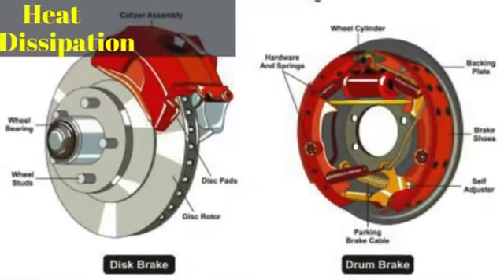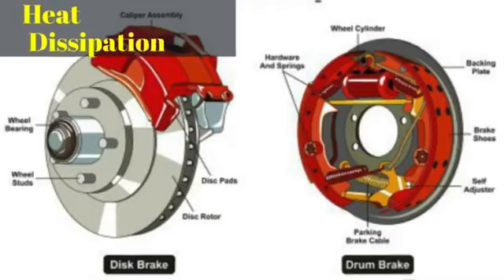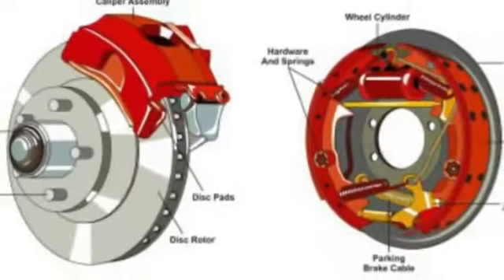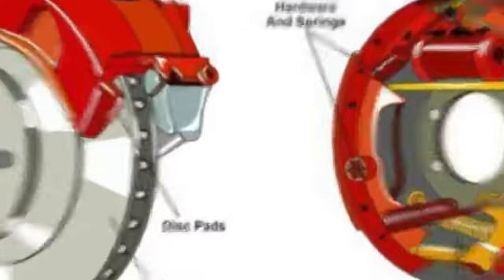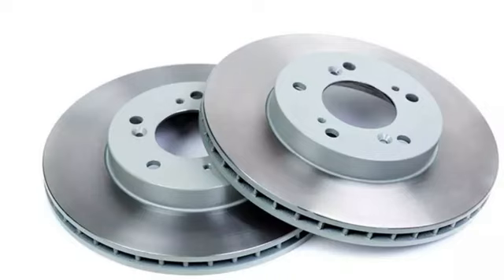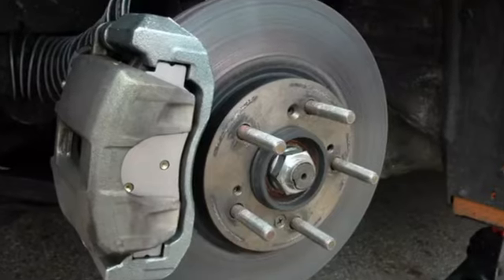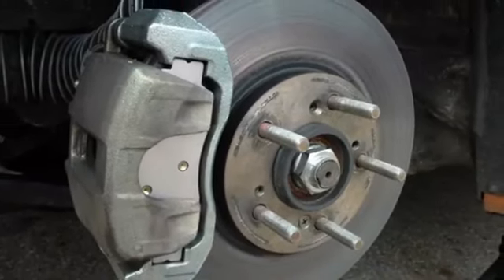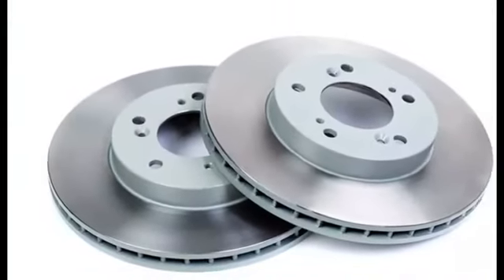Functions and Symptoms of Bad or Failing Brake Discs or Rotors in Your Car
This video explains how to identify signs of bad or failing brake discs/rotors in your car. Your vehicle's braking system is paramount to your safety on the road, and recognizing symptoms of brake disc issues early can prevent potential accidents and costly repairs.

We discuss five key symptoms that indicate potential problems with your brake discs/rotors, including vibrations. At the same time, braking, unusual noises, reduced braking performance, visible signs of damage or wear, and brake fluid leaks. Understanding these symptoms empowers you to proactively address brake issues before they escalate.